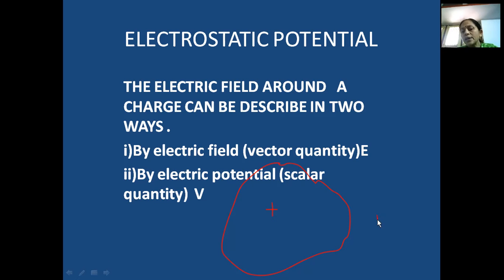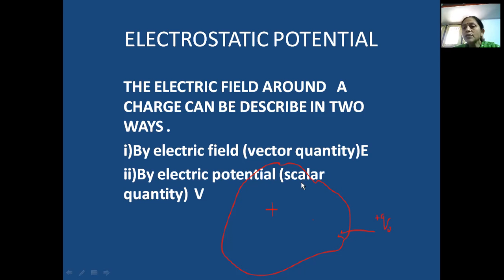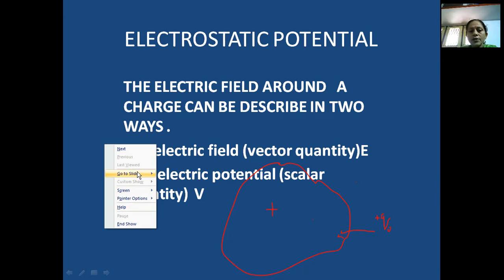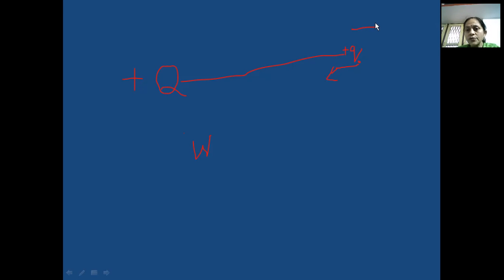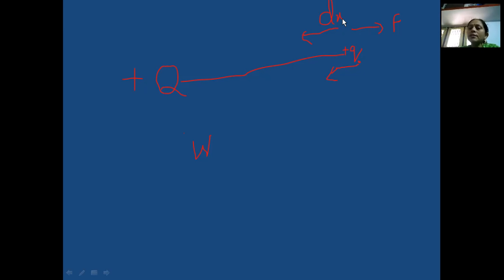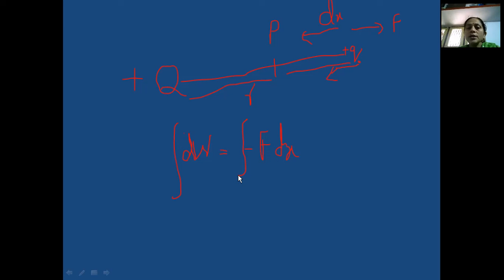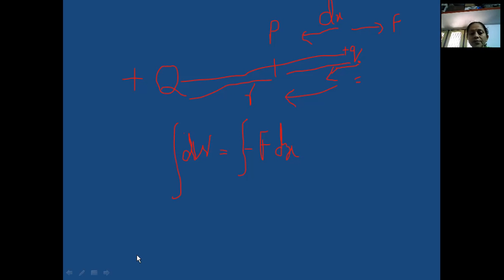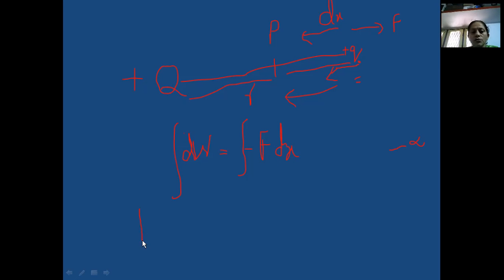potential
about electric potential energy